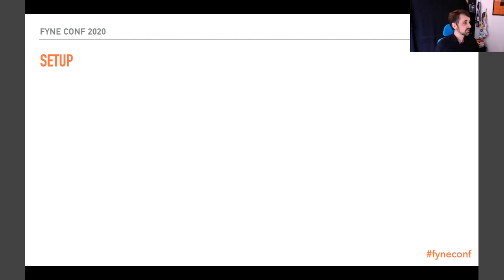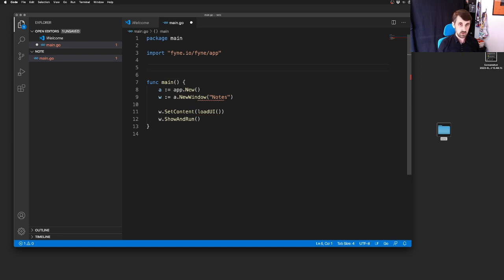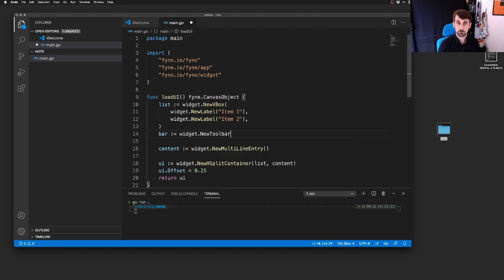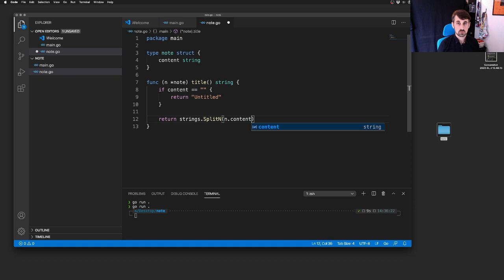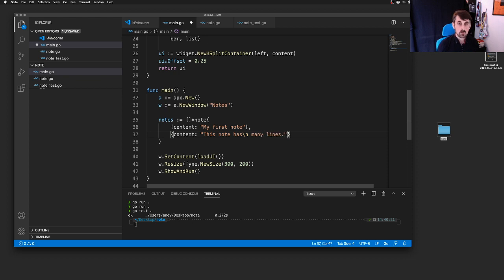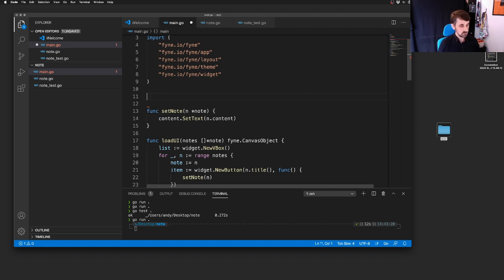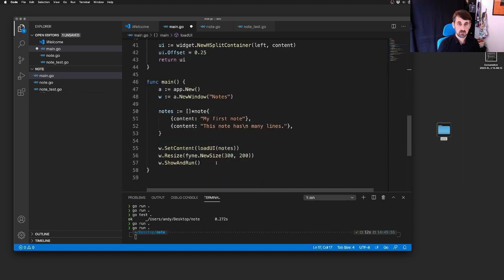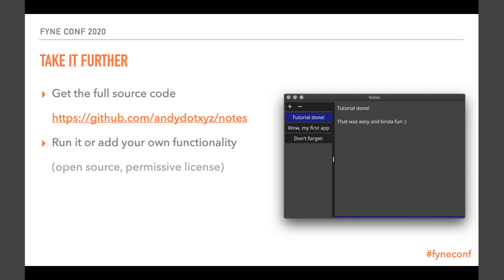FyneConf 2020 Session 2 - How easy is it to build your first Fyne app?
A fly through of start to a Fyne app in just 20 minutes.